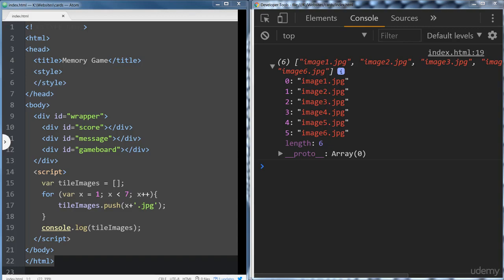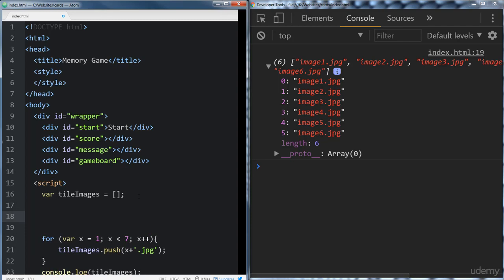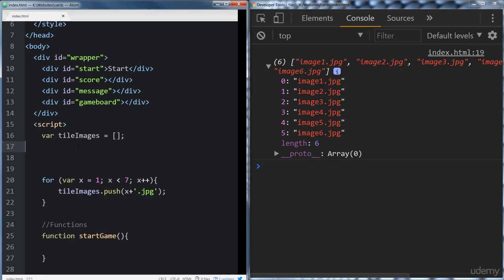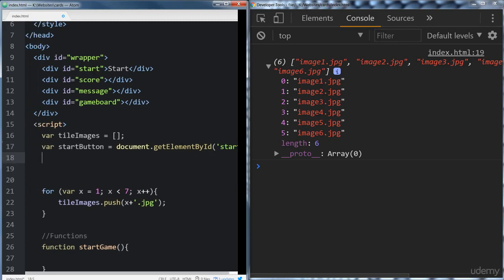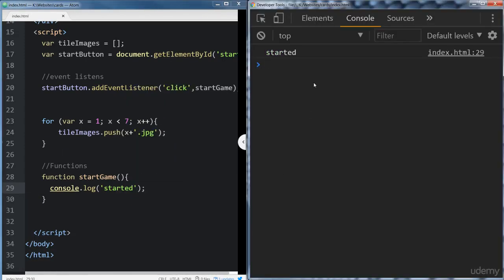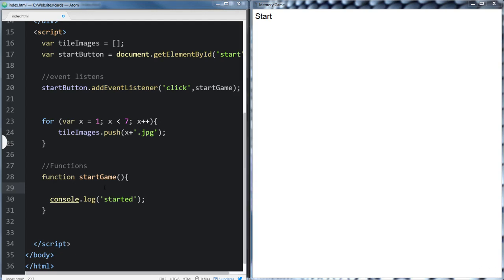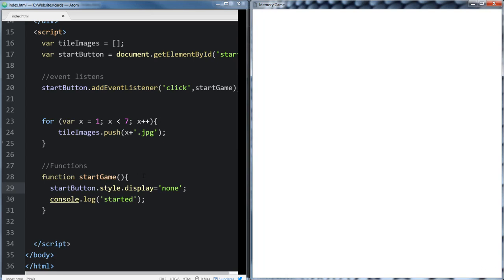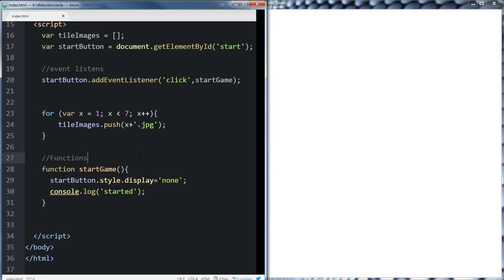6 Add Click Event to start Game | Building Game With JavaScript | Sufi Coder